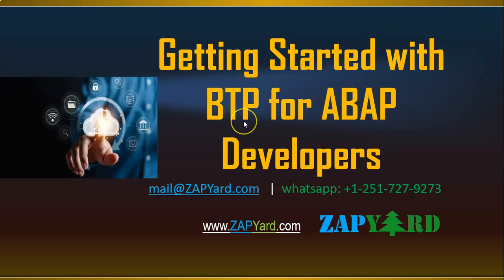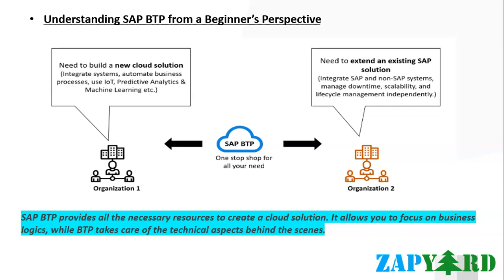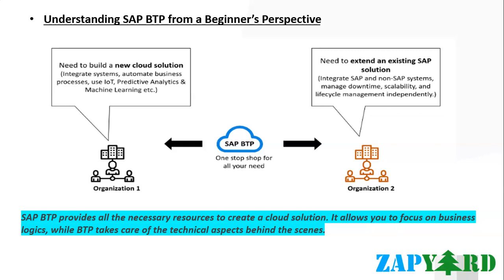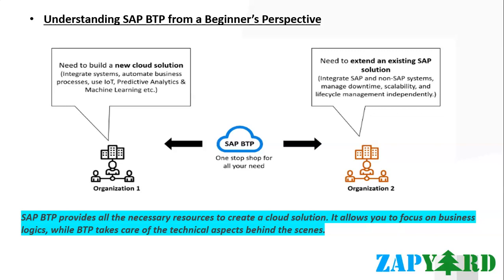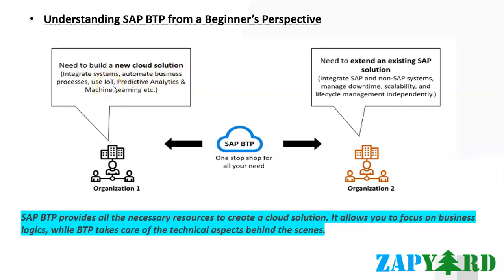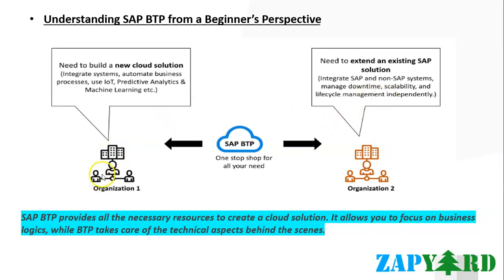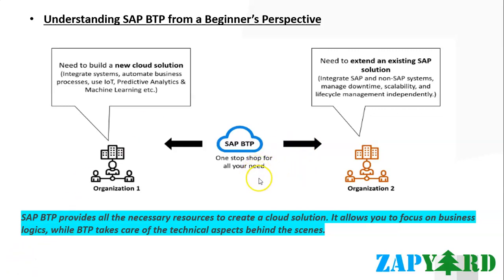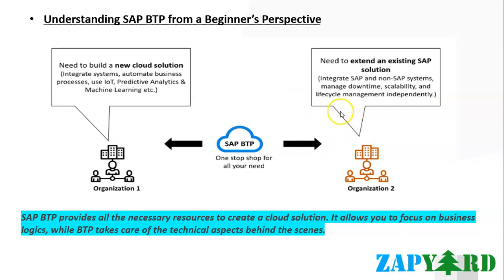Understanding BTP from a Beginner's Perspective - Part 1💥💥Get Started with BTP for ABAP Developers🔥🔥